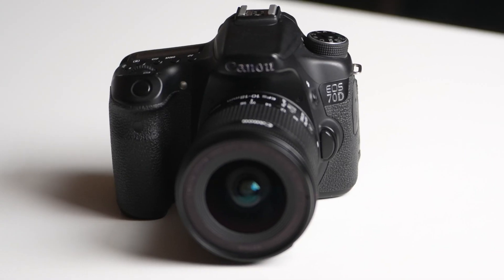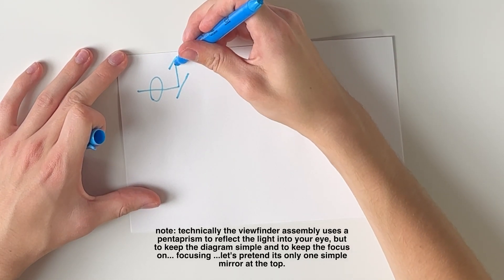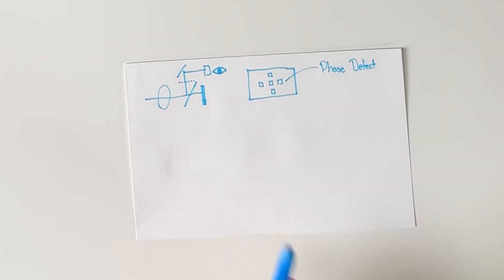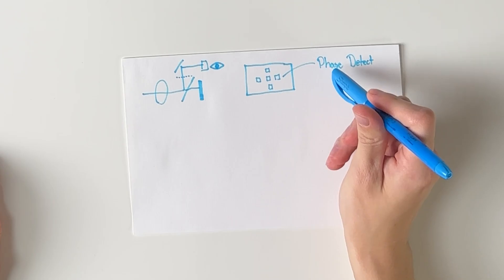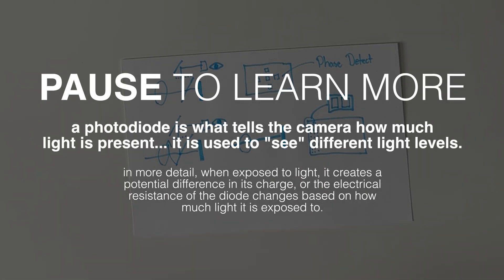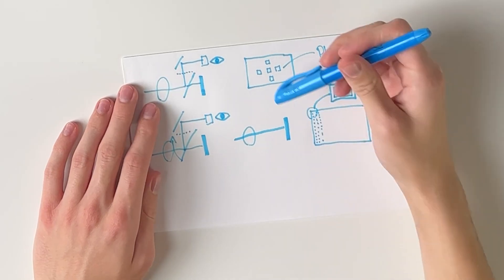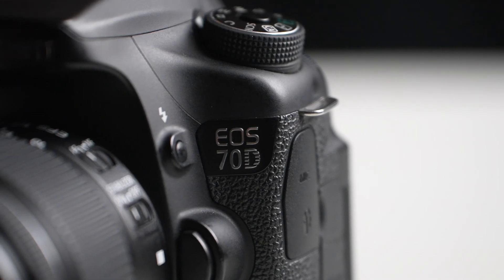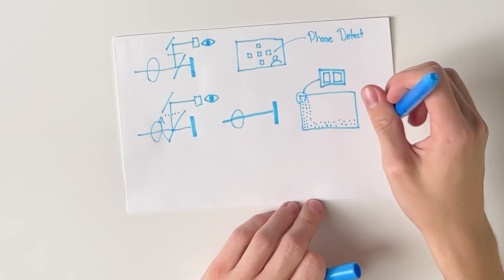How Dual Pixel Autofocus Works: Why The Canon 70D Changed The Game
The Canon 70D introduced dual pixel autofocus, which completely changed the game for the camera industry as a whole!  Learn how traditional phase-detect autofocus points work in a DSLR and how the technology evolved into dual pixel autofocus, the technology we use even today to capture focus using the image sensor.